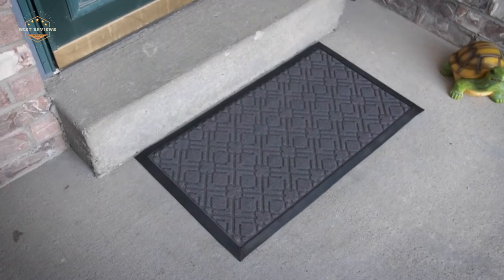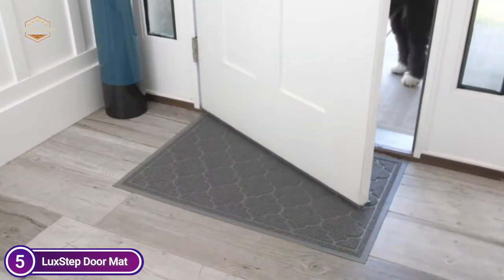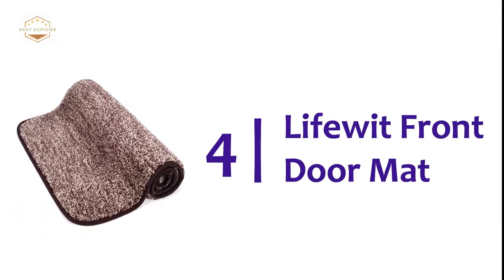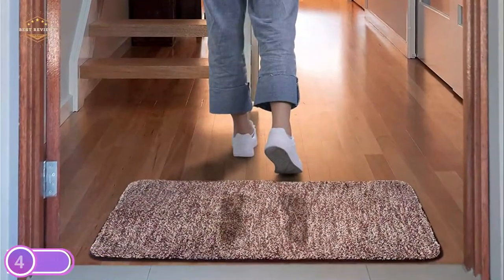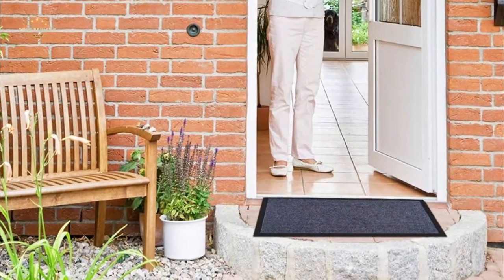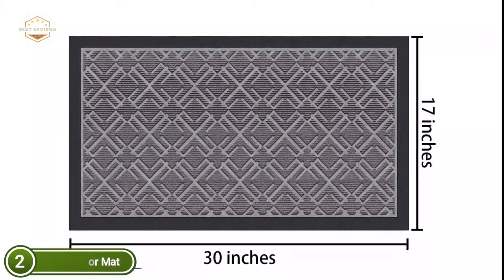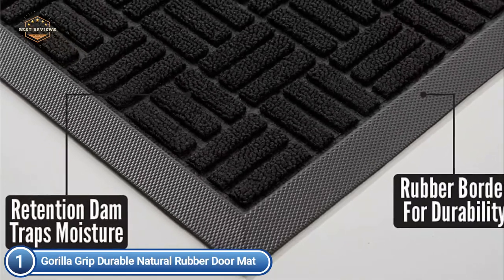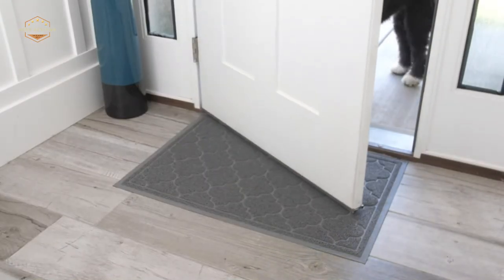Best Door Mats 2021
5. LuxStep Door Mat

4. Lifewit Front Door Mat

3. LOCONHA Door Mat

2. KMAT Door Mat

1. Gorilla Grip Durable Natural Rubber Door Mat